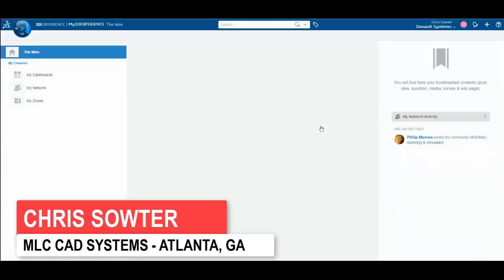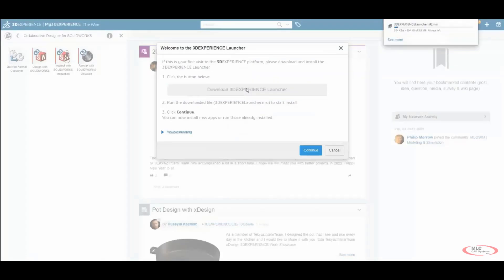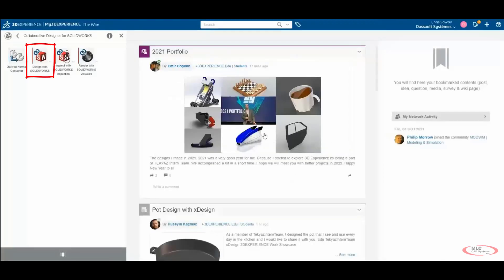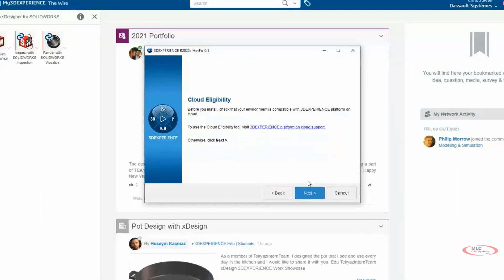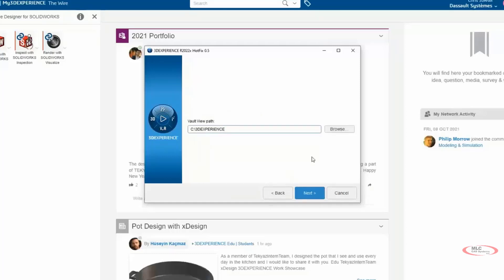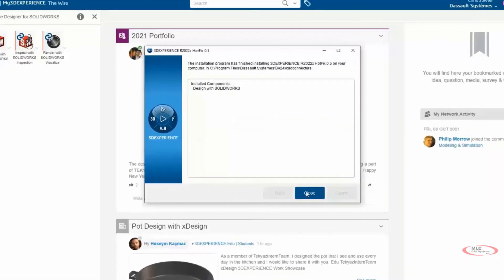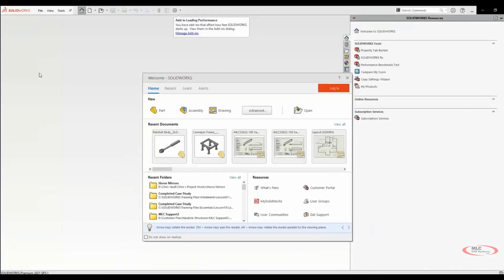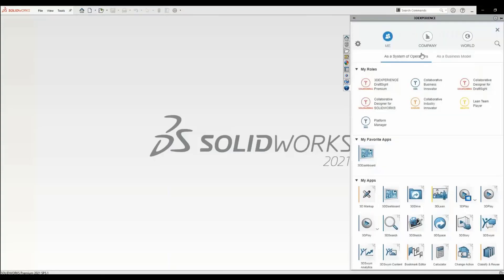How to Install the 3DEXPERIENCE Add-in for SOLIDWORKS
Learn more about how the 3DEXPERIENCE Platform can help your business

The 3DEXPERIENCE Platform can expand the capabilities of @solidworks Desktop products with the 3DEXPERIENCE Add-in.  and login to gain access to your files and software.